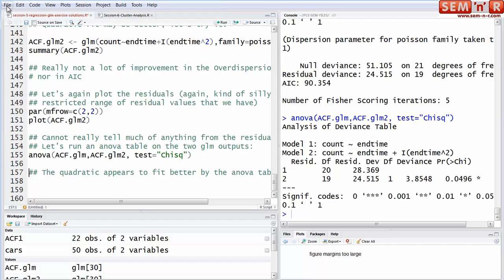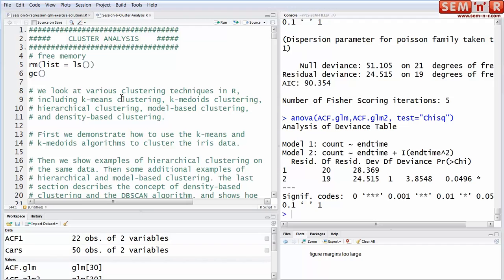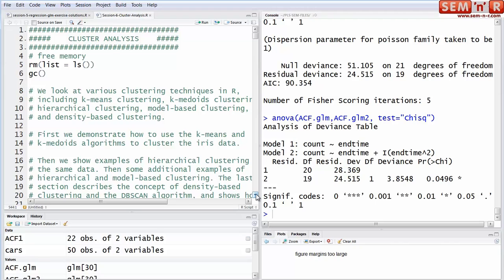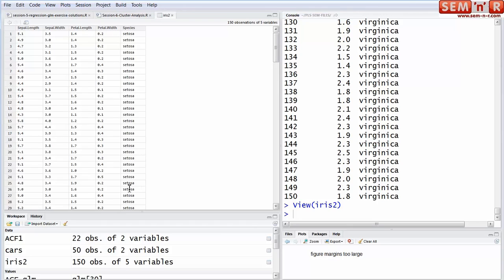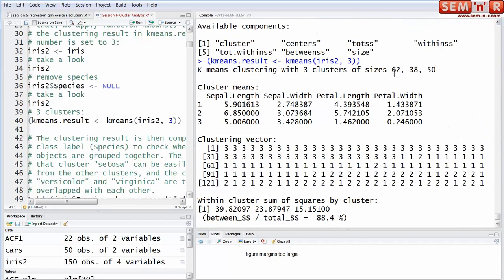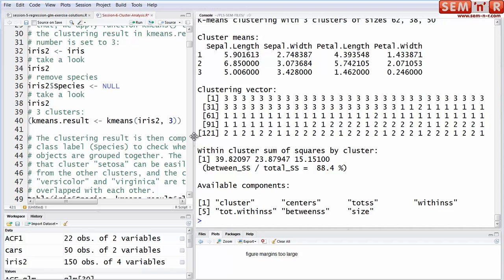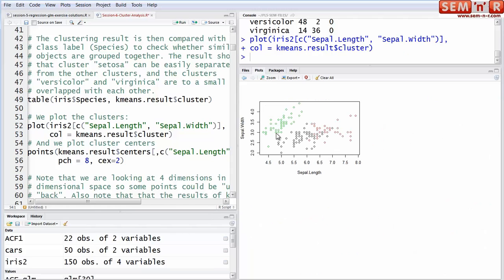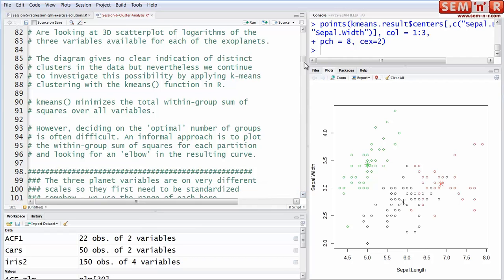Cluster Analysis using IRIS Data